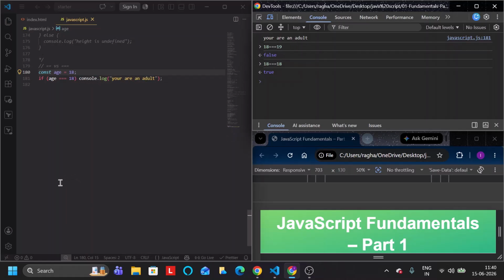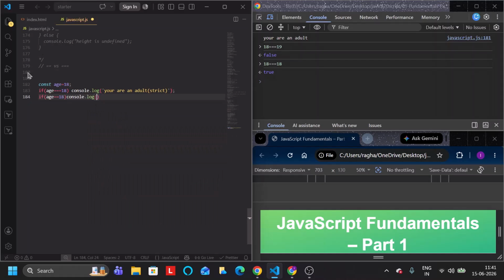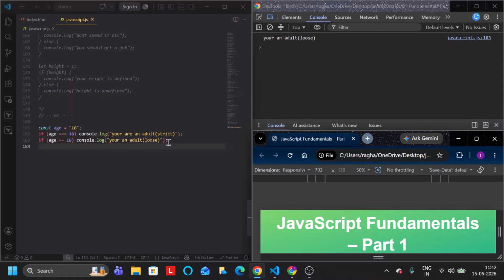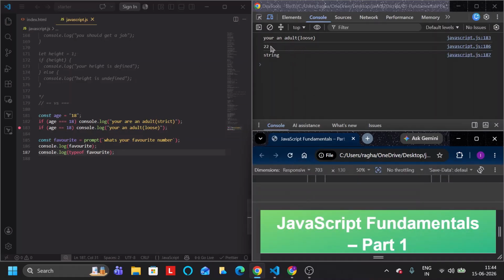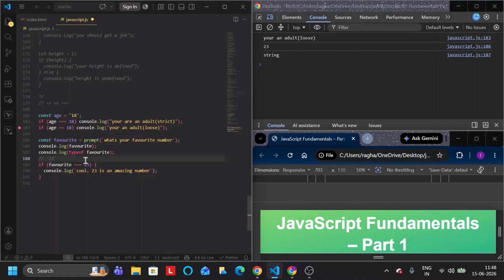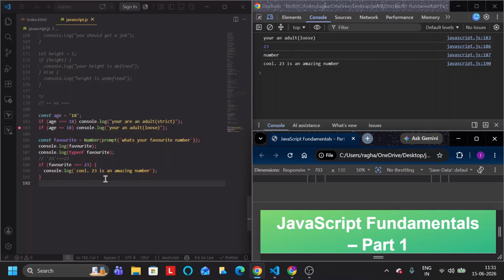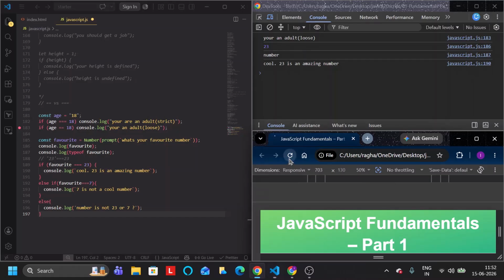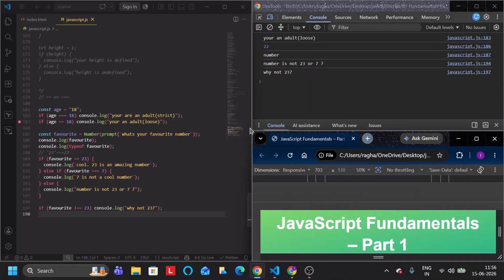13. Equality Operators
In this video, you'll learn about Equality Operators in JavaScript, including the difference between loose equality (==) and strict equality (===). Understand how JavaScript compares values and types, and learn best practices for writing reliable and predictable code.